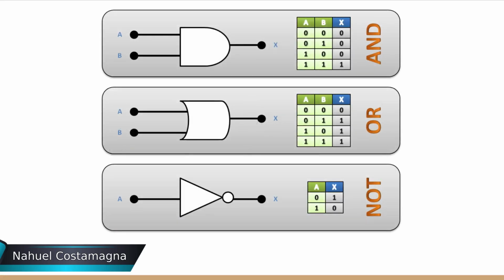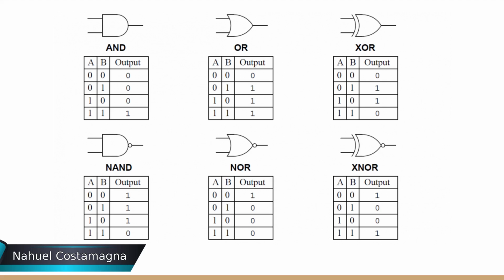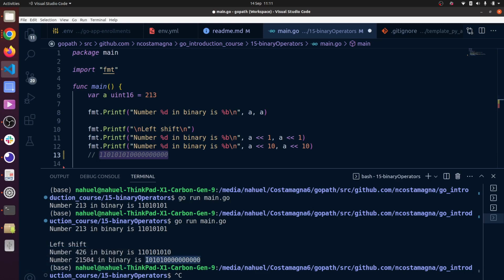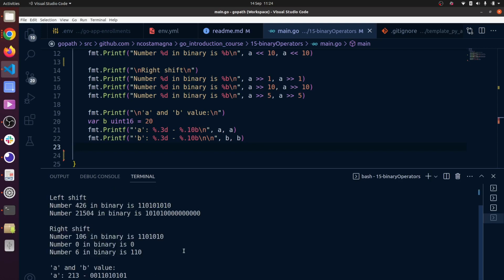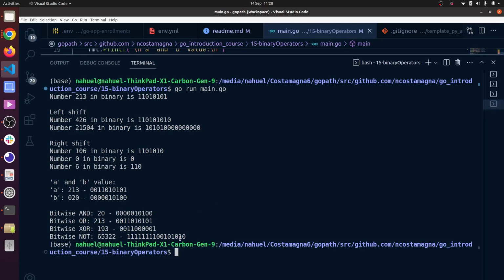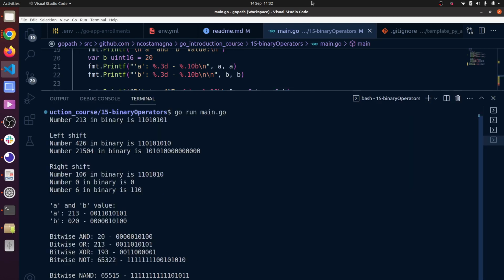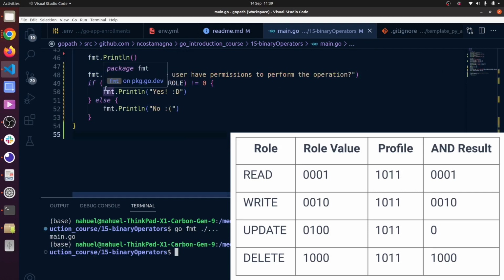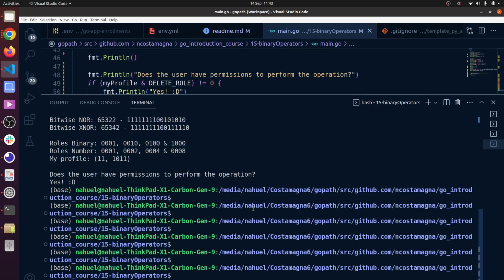Binary Operators in Golang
( I did my best with my English, but next time will be better. )